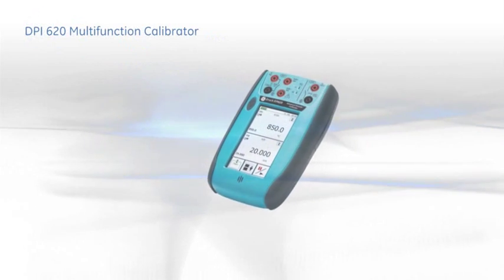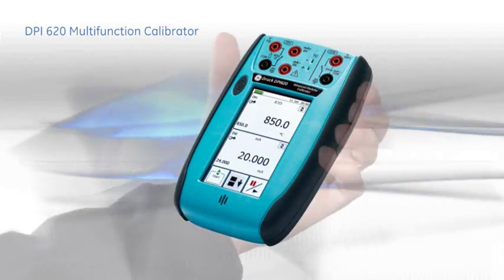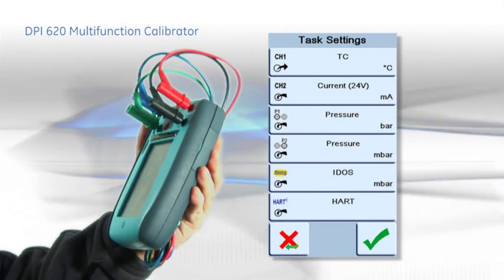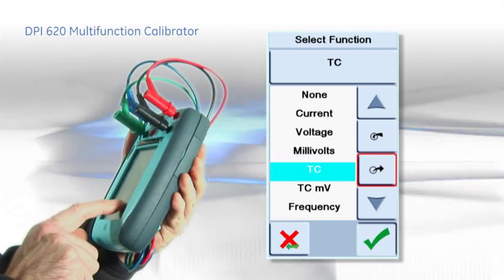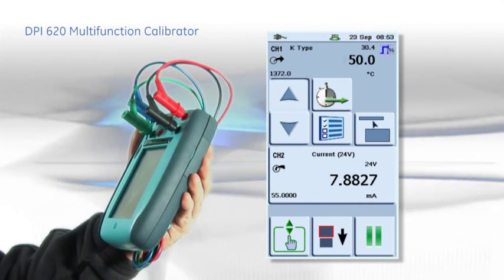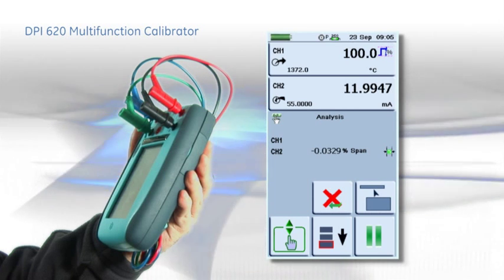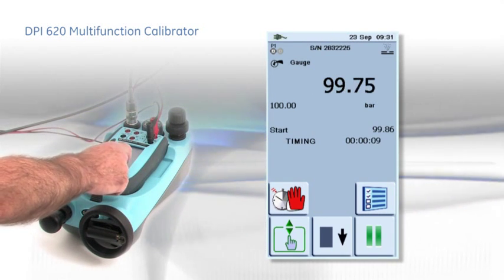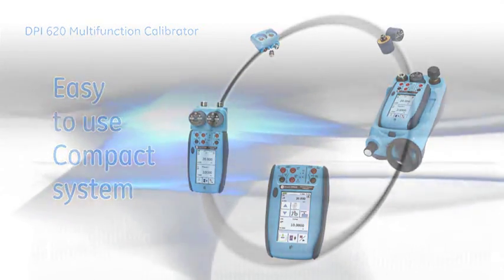Druck DPI620 Multifunction Calibrator - PART 1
This demo video demonstrates the multifunction capability of the Druck DPI 620 Series ultra-compact electrical, temperature and frequency calibrator and HART communicator from GE, which provides simultaneous measurement and source capabilities with a fully featured HART digital interface. This state-of-the-art solution integrates with pressure modules and pressure generation stations to form uniquely capable pressure test and calibration systems.